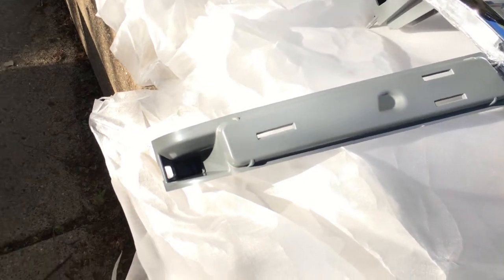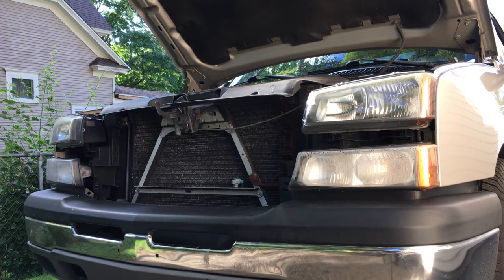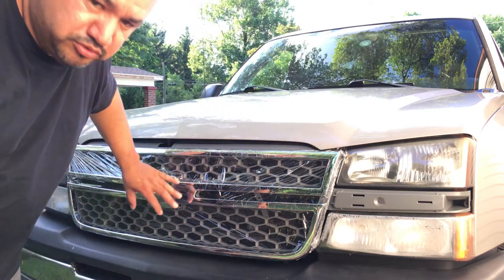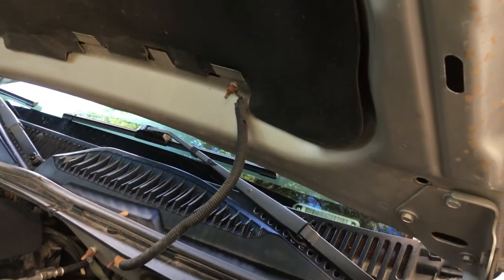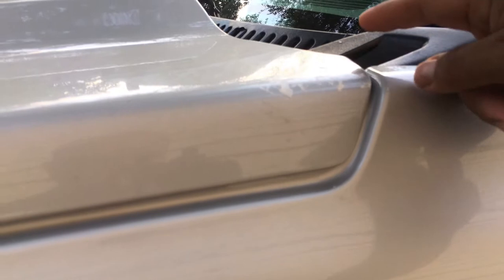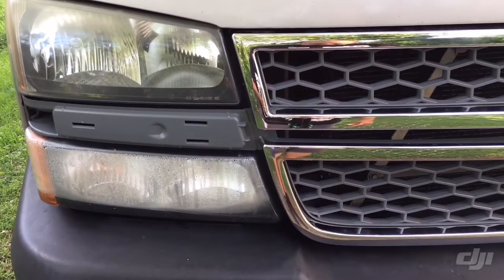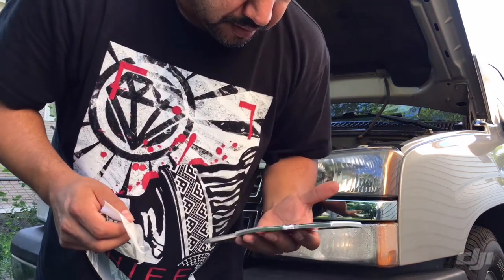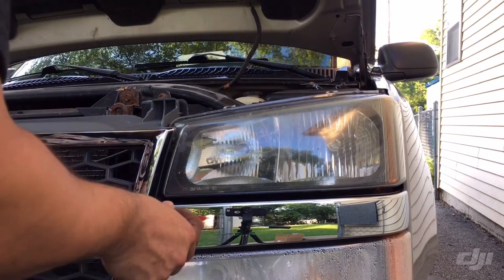2005 Chevy Silverado 1500 4.8L HD Hood and HD GRILL Conversion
HD Grill
Grill molding
Chevy bowtie

Camera use for my videos and Accessories
DJI Osmo Action
PGYTECH Camera Cage
CYNOVA Osmo Action Dual 3.5mm Mic Adapter
PGYTECH Extension Pole Tripod Mini Tripod for DJI Action
LP Battery Charger Kit
VIJIM LED Camera Light VL66
Saramonic SR-XM1 3.5mm TRS Omnidirectional Microphone
3.5mm 90 Degree Audio Adapter
PULUZ Suction Cup Mount